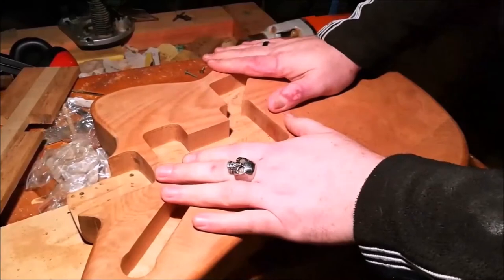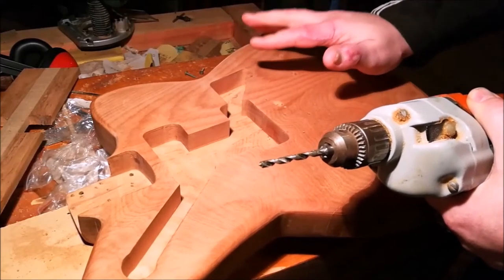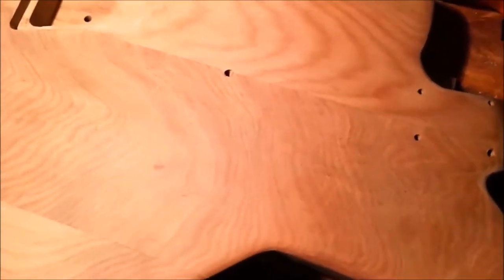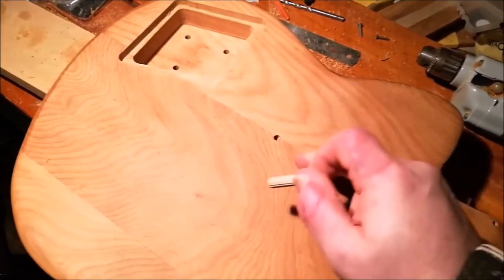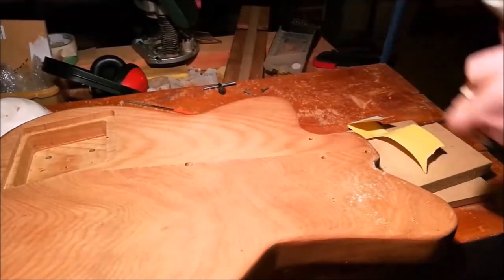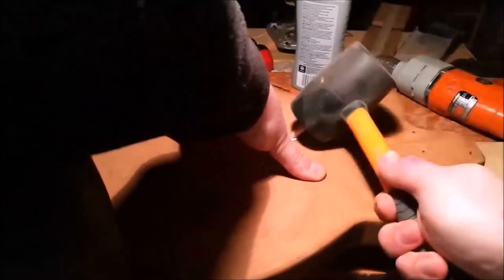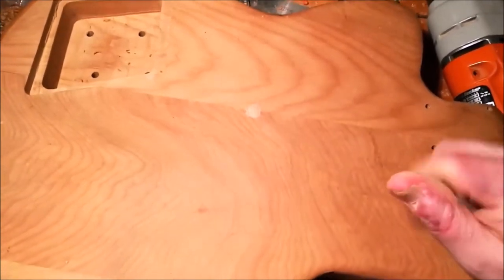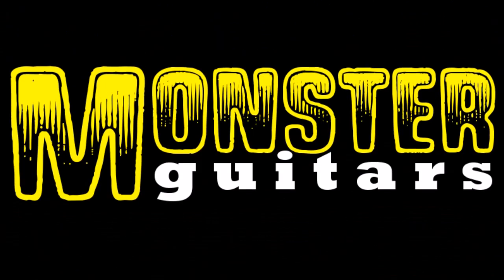Monster Guitars 045: Toronado project - I've drilled through the guitar body!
Ooops! When drilling a hole under the bridge for the ground wire, I got the angle badly wrong and drilled right through the body of the guitar! I should probably fix that...